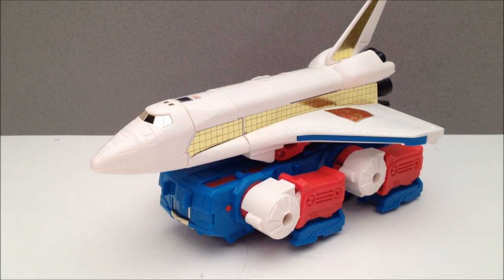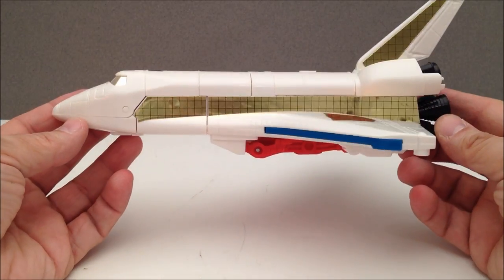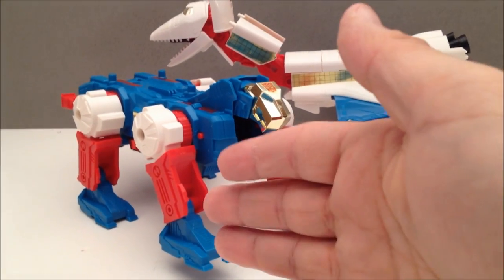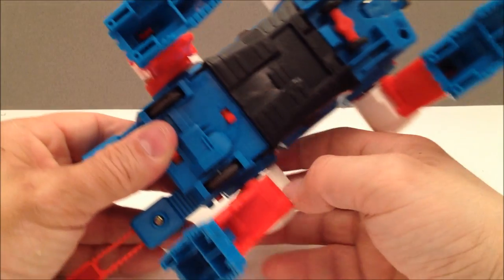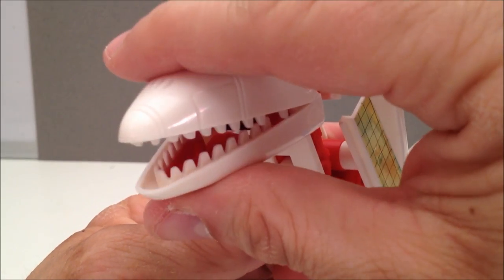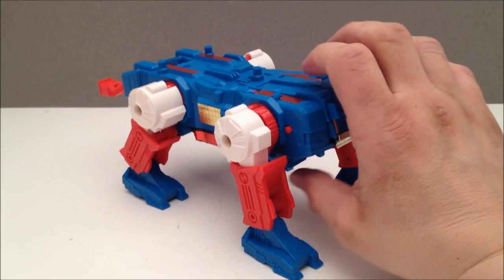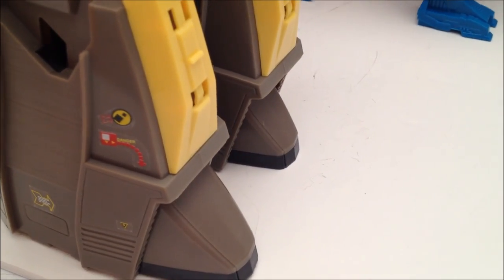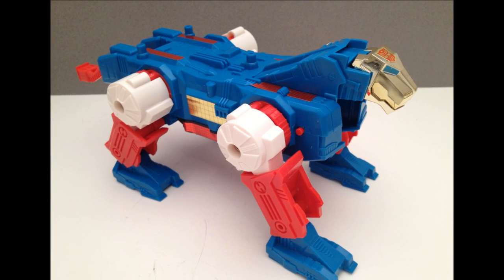TRANSFORMERS G1 SKYLYNX - TAKARA REISSUE VIDEO TOY REVIEW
TAKARA SKY LYNX THROWBACK THURSDAY G1 VIDEO TOY REVIEW!! ENJOY, AND YES, HE RACES OMEGA SUPREME AT THE END!!!

HEY EVERYONE, IT'S MITCH SANTONA FROM THE MITCHSANTONA NETWORK.